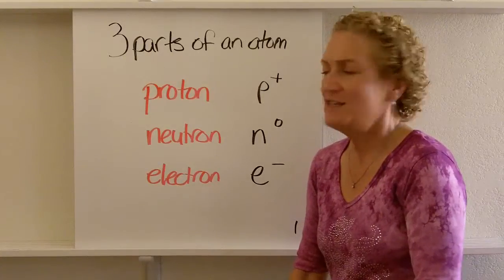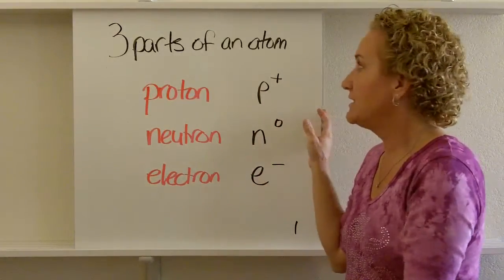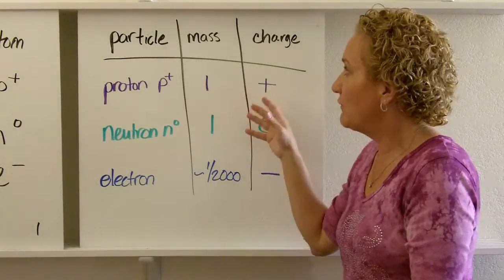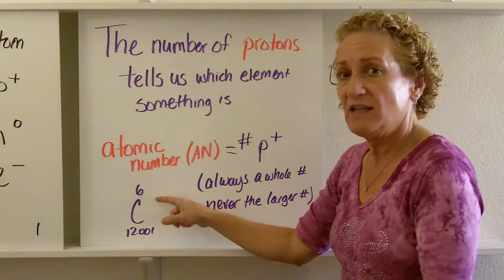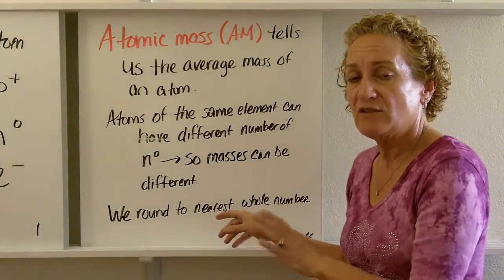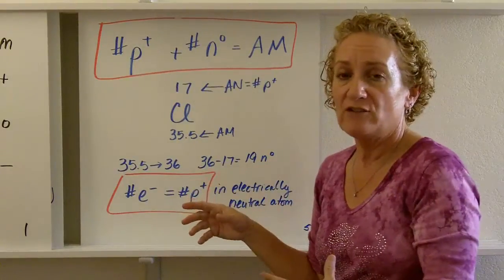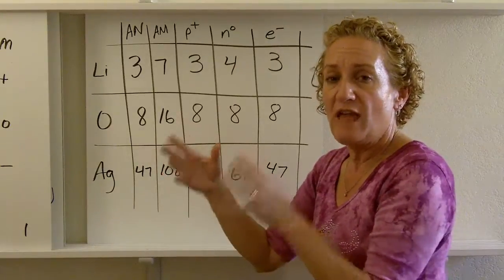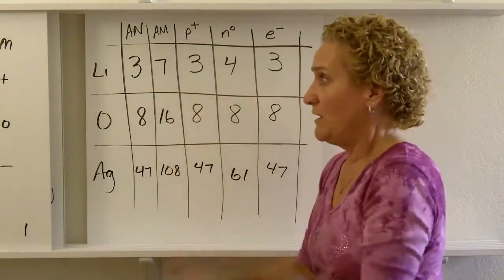atomic structure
This video will teach you about protons, neutrons and electrons -- atomic structure.